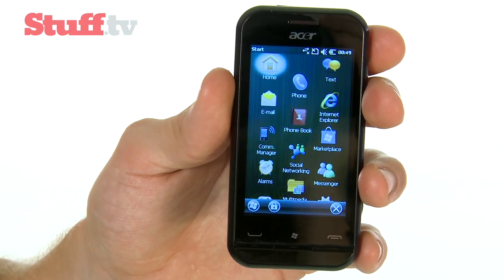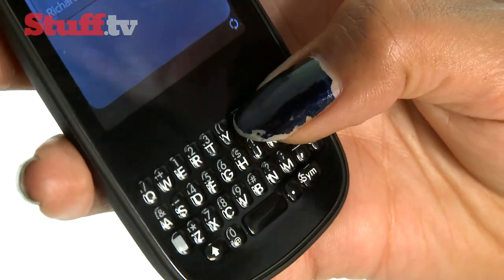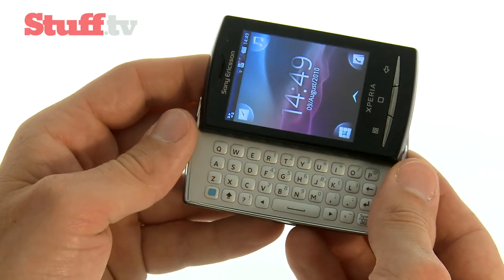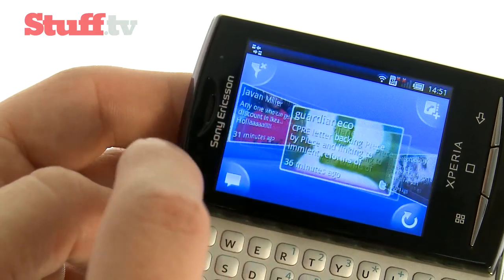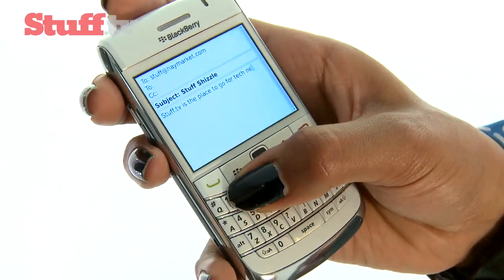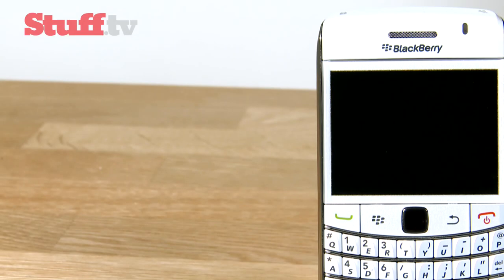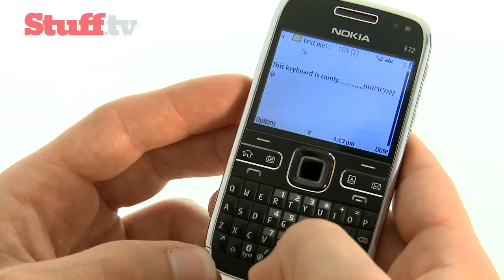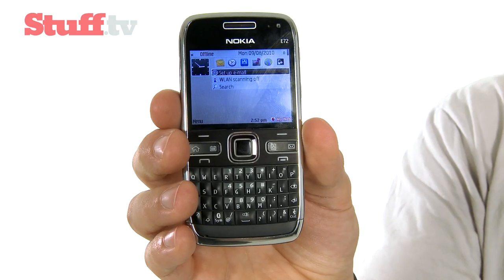Top 5 Qwerty Phones - Face Off [HD]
is the best place to go for all things gadgets. Jools and Lucy take a gander at the 5 best smart phones that have a QWERTY keyboard. What's made the grade?